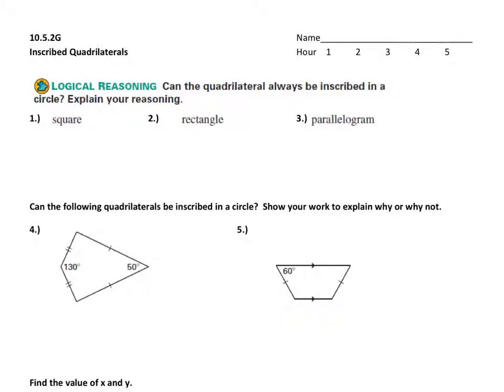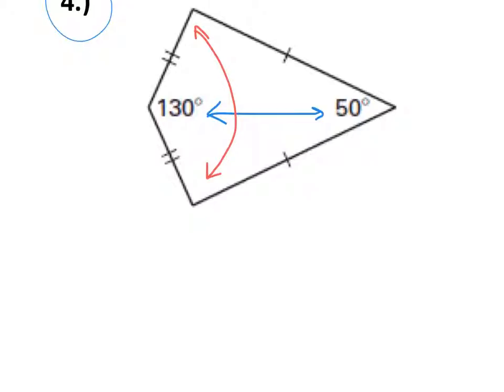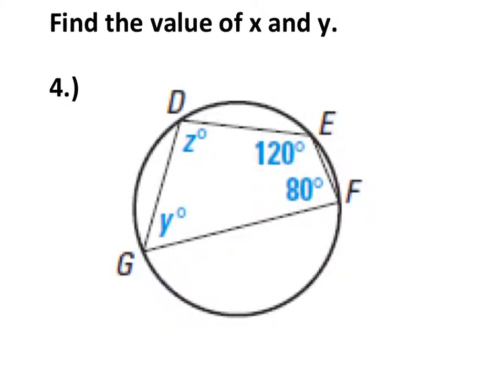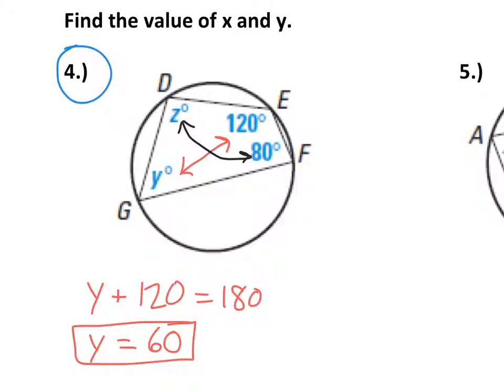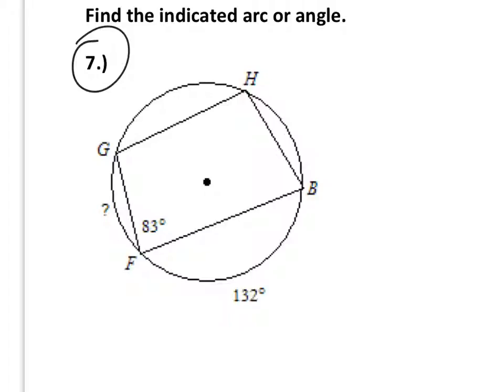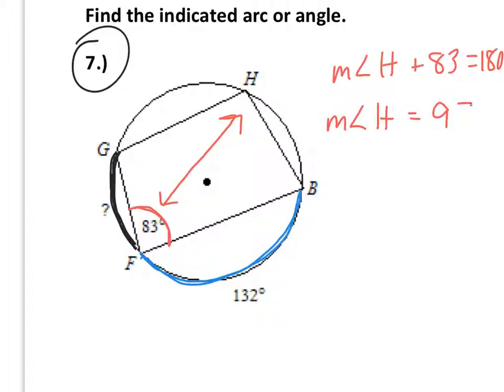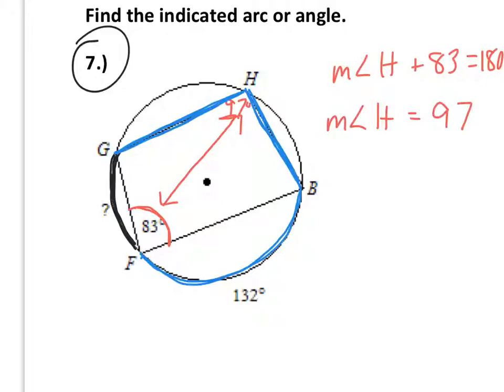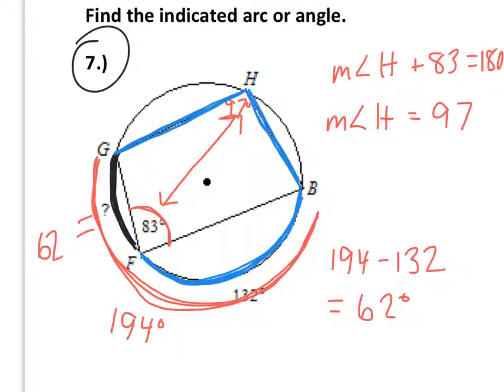10.5.2G - Inscribed Quadrilaterals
10.5.2G - Inscribed Quadrilaterals